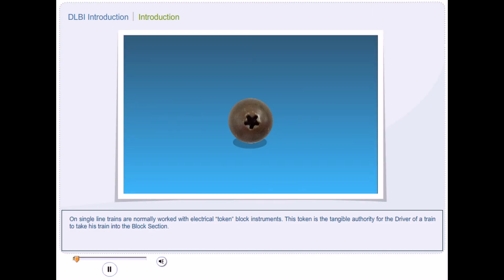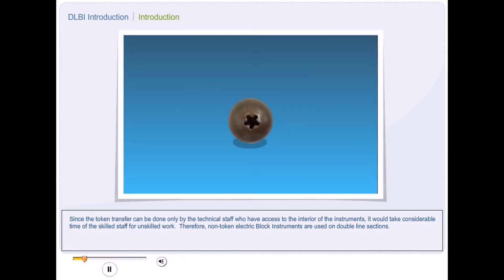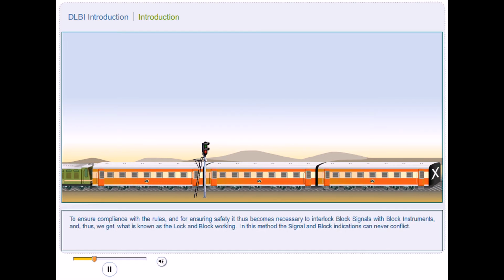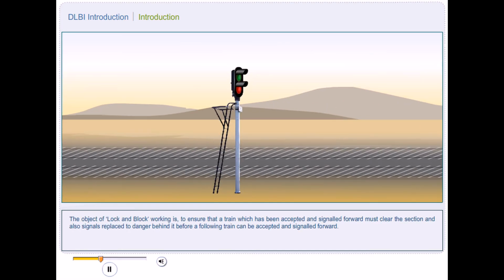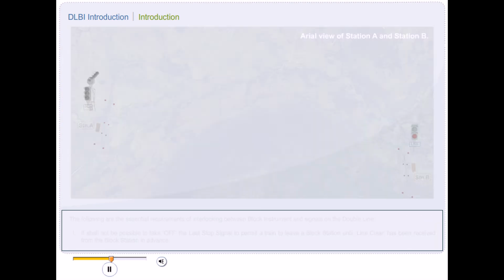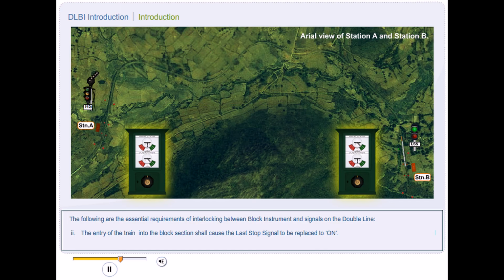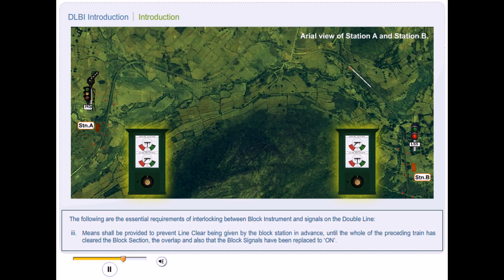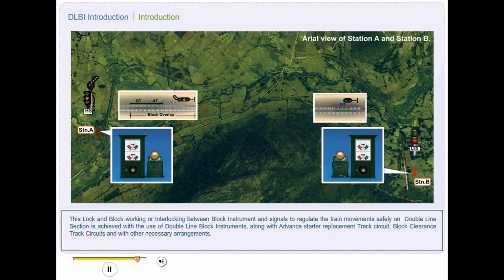Double line block instrument introduction